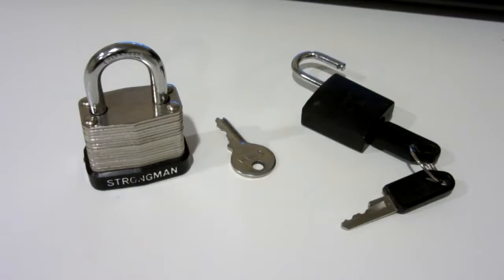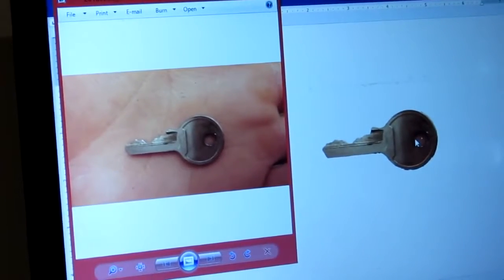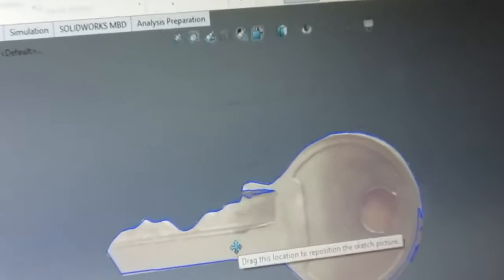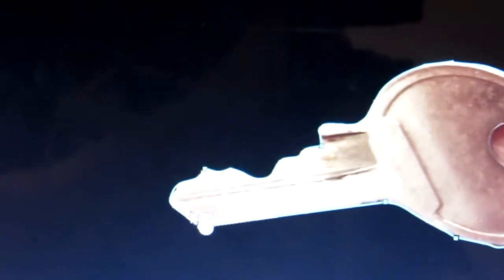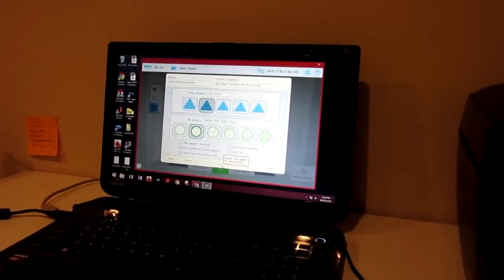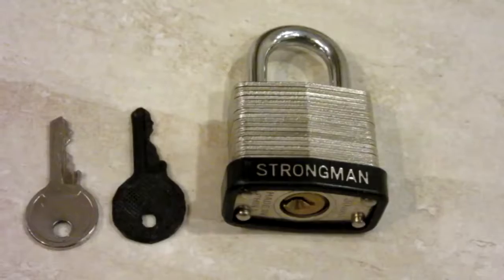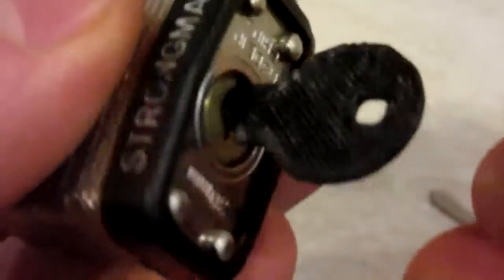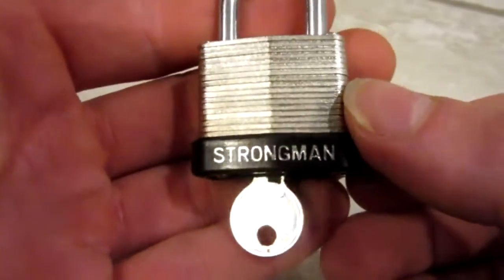awesome idea! 3d key printed... but will it work?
FlashForge 3D Printers, New Model: Finder

Monoprice 115365 Select Mini 3D Printer with Heated Build Plate, Includes Micro SD Card and Sample PLA Filament

QIDI TECHNOLOGY New Generation 3D Printer:X-one2,Metal Frame Structure,Platform Heating

Monoprice Mini Delta 3D Printer Fully Assembled with Heated Build Plate and Auto Calibration for ABS PLA w/Micro SD

EARME Anet A8 3D Desktop Acrylic LCD Screen Printer DIY High Accuracy Self Assembly

Comgrow Creality Ender 3 3D Printer Aluminum Prusa i3 DIY with Resume Print 220x220x250mm

FlashForge 3D Printer Creator Pro, Metal Frame Structure, Acrylic Covers, Optimized Build Platform, Dual Extruder W/2 Spools, Works with ABS and PLA

3D Printer Nozzle Cleaning Kit - 0.4mm Needles and Tweezers Toolkit - Stainless Steel Nozzle Cleaning Tool Kit - Alternative for 0.4mm Drill Bits for 3D Printer - Set of 11

HATCHBOX PLA 3D Printer Filament, Dimensional Accuracy +/- 0.03 mm, 1 kg Spool, 1.75 mm, Black

da Vinci mini Wireless 3D Printer-6"x6"x6" Built Volume (Includes: $14 300g PLA Filament, 49 STEAM 3D Design Tutorial eGift Card – Must Register Product, 10 Maintenance Tools, XYZmaker CAD Software)

(New Version) Pxmalion CoreI3 3D Printer DIY Kit, Auto Leveling, Heat Bed, Improved Reprap Prusa i3 Structure, Filament RunOut Detection, Multiple Colors Printing, 40g PLA Filament Sample

follow instagram! ig.com/inventor719 -